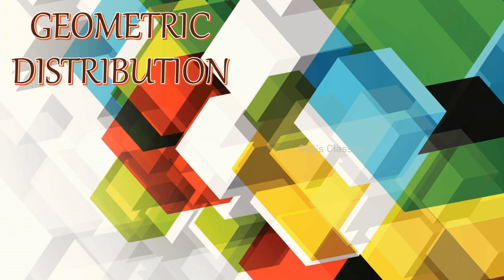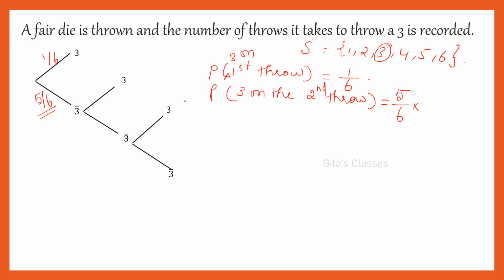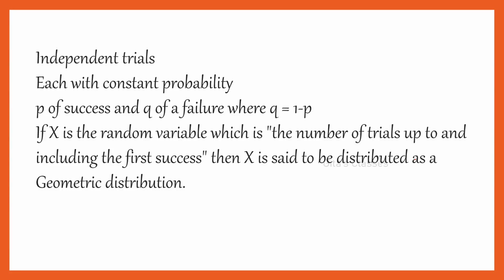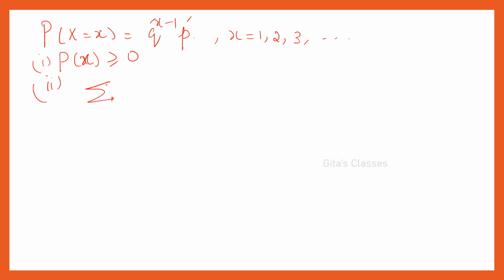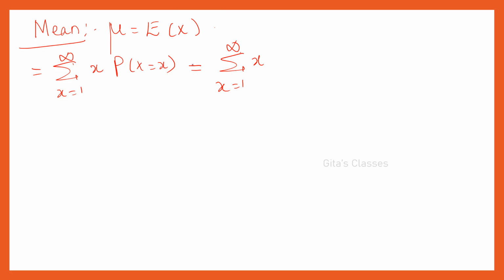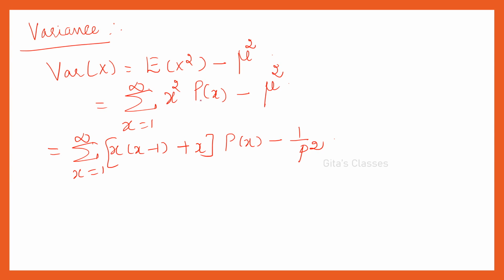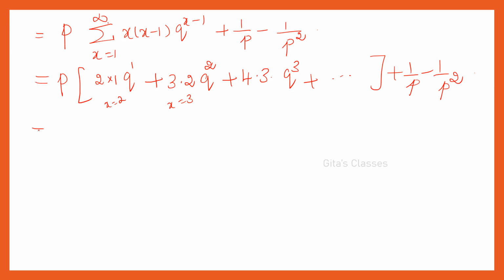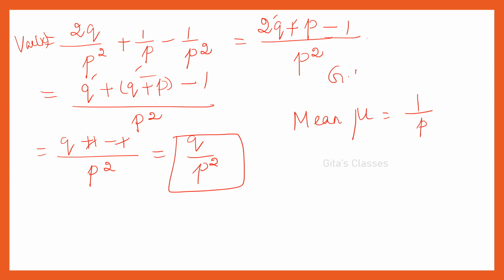COSM - GEOMETRIC DISTRIBUTION - DEFINITION, MEAN AND VARIANCE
In this class, the  Geometric distribution is explained. The mean and variance of Geometric distribution are derived.